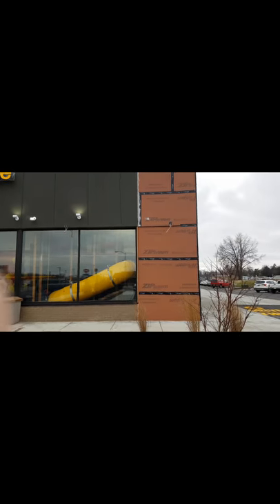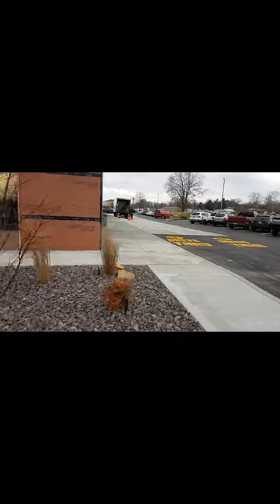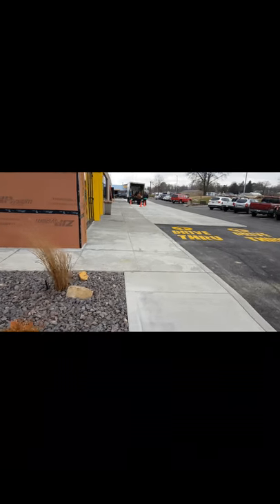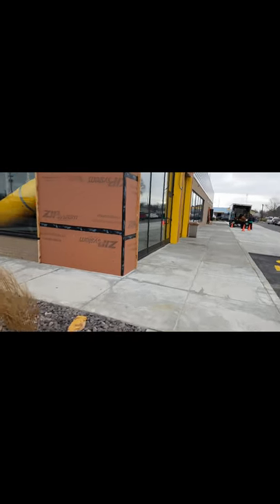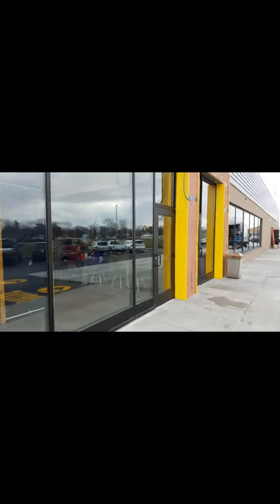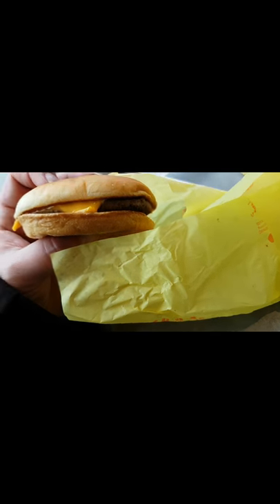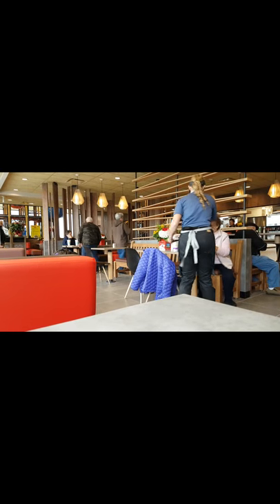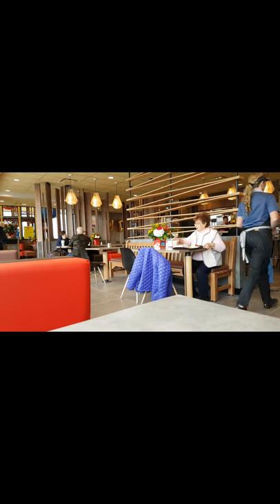McDonalds grand opening in Harrisburg Illinois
The best footage I could get of the new McDonalds. It was hard to film and comment due to the amount of workers swarming the place.